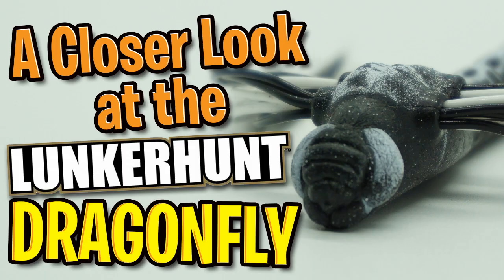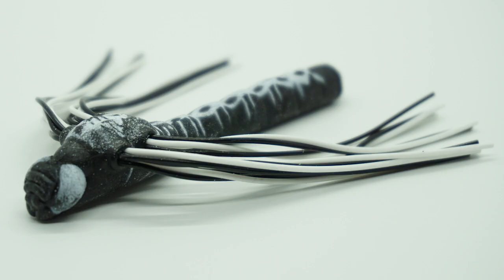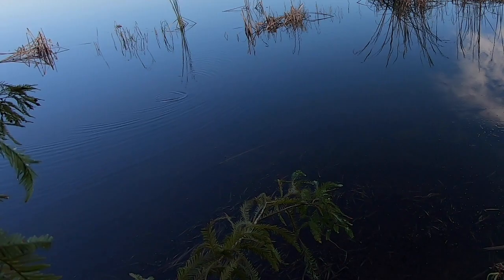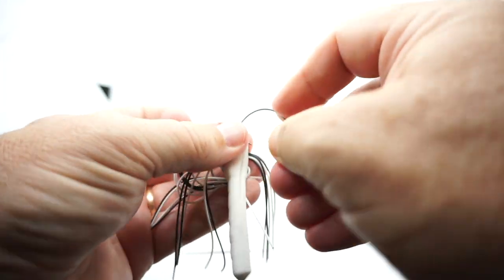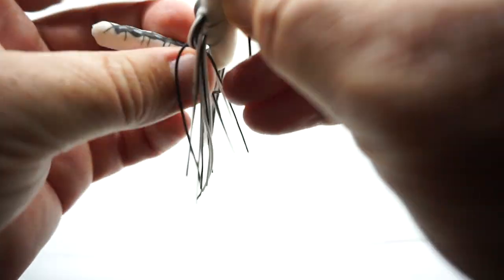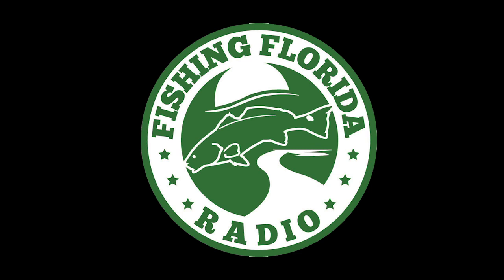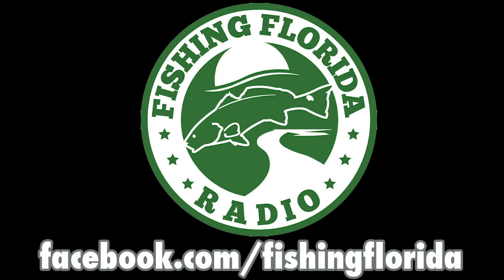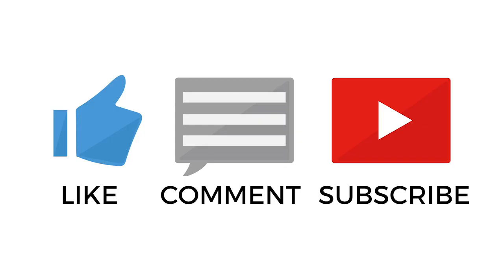A Closer Look at the Lunkerhunt Dragonfly - Topwater Largemouth Bass Fishing Lure Bait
Steve Chapman of Fishing Florida Radio takes A Closer Look at the Lunkerhunt Dragonfly. This topwater largemouth bass lure came out several years ago.  The Dragonfly is made out of foam, is 3 inchs, comes in 6 colors and float and acts like a topwater fishing lure.